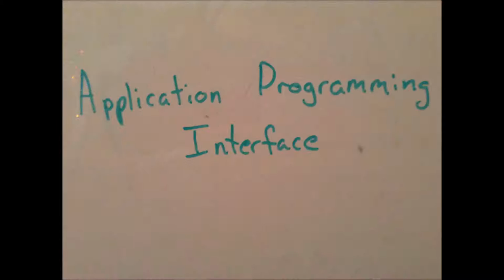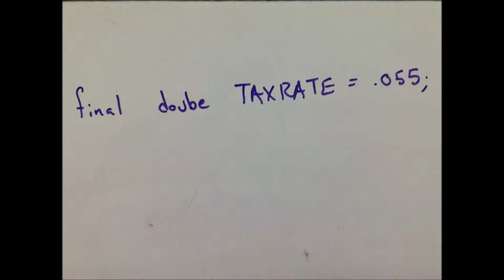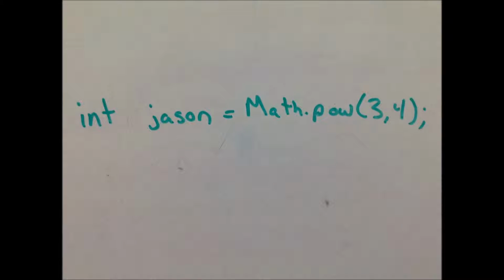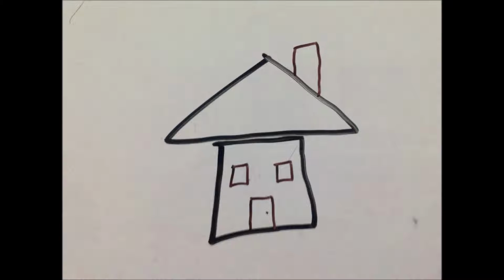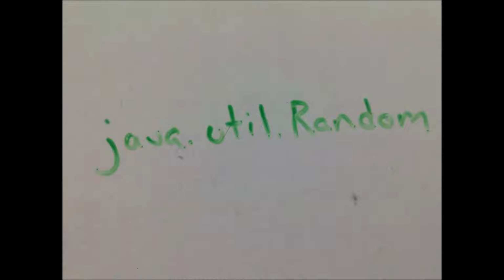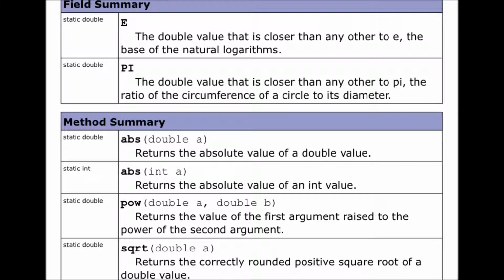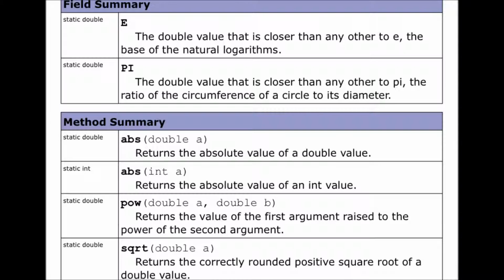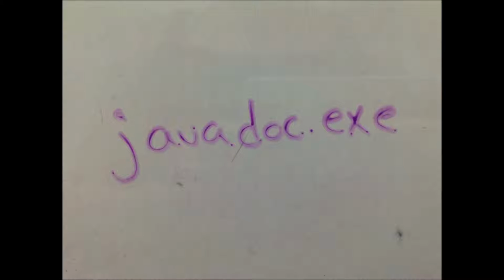Lesson 6: Libraries and APIs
Libraries and APIs